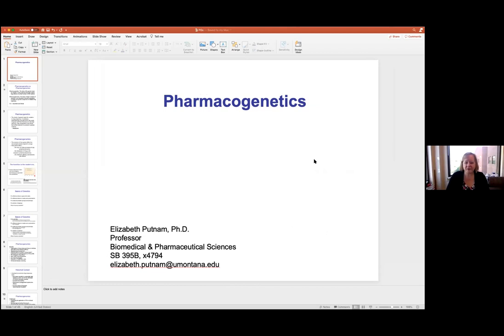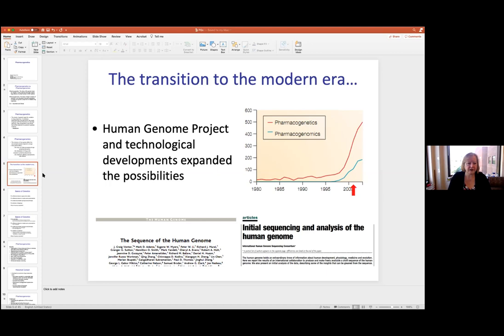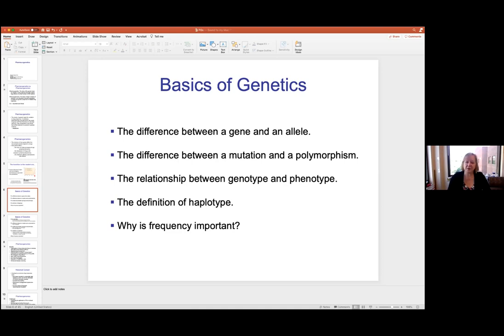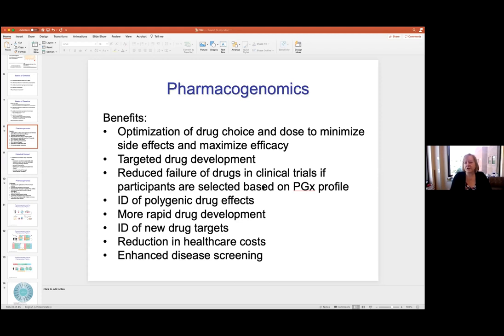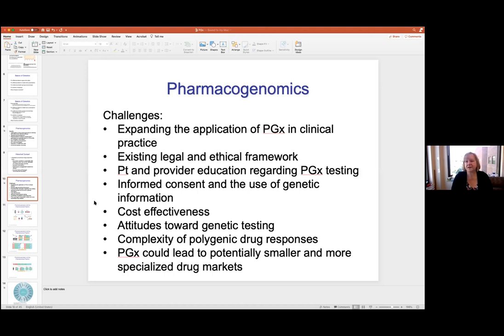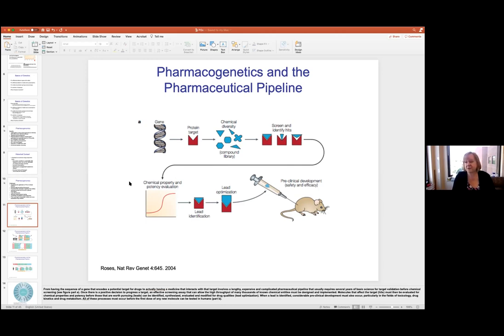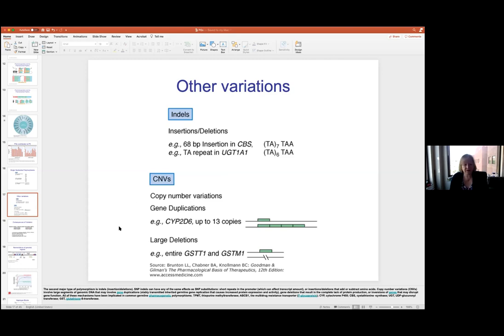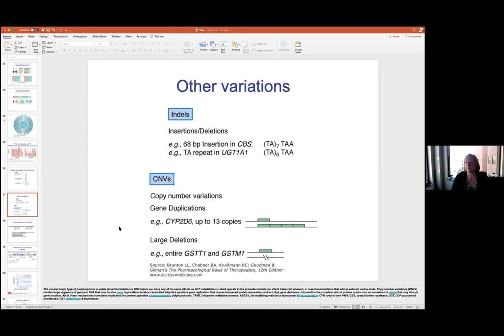PHAR 443 - Lecture 5 - Pharmacogentics - Dr. Liz Putnam 8/26/2020 1PM